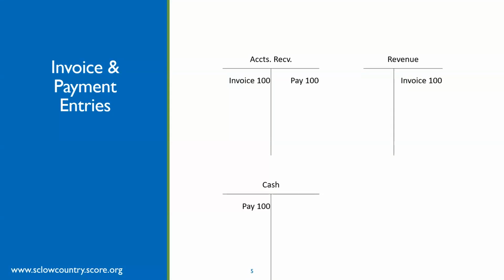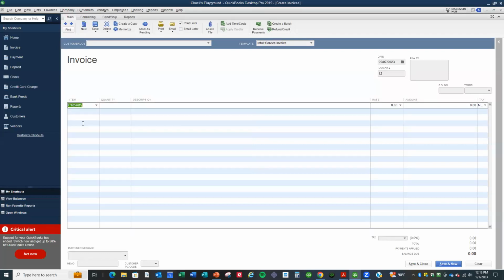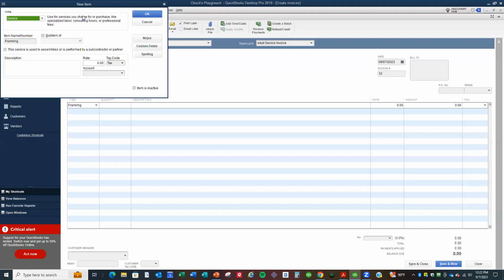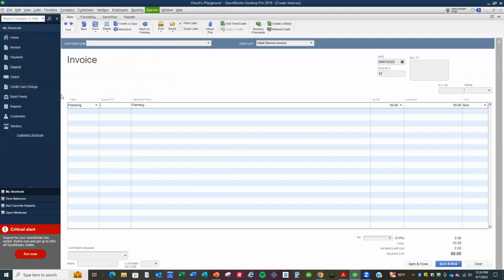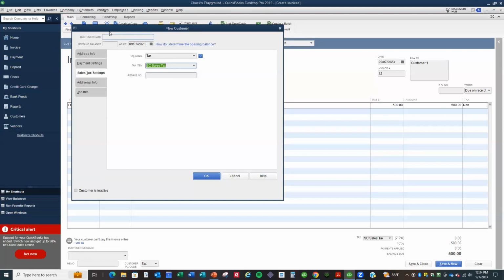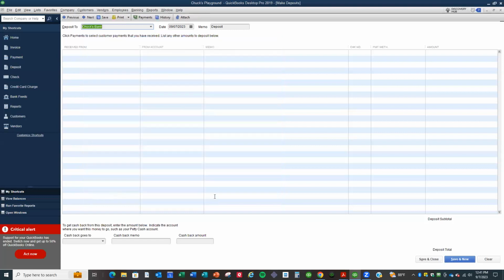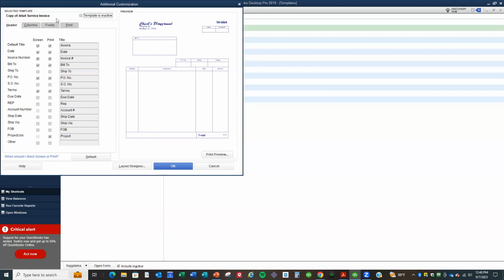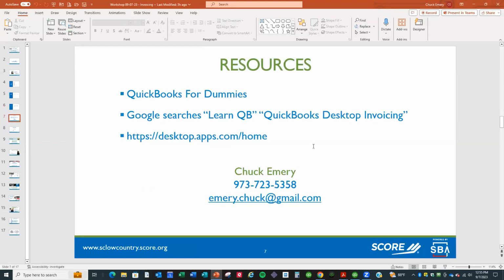QuickBooks Invoicing & Invoice Customization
Chuck Emery, Financial Consultant, walks us through how to setup QuicksBooks Invoicing properly.